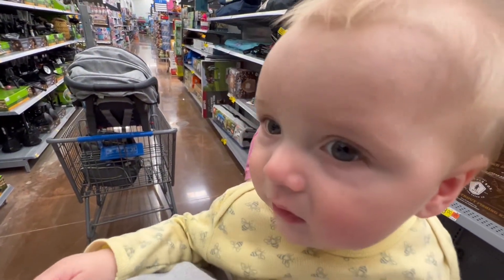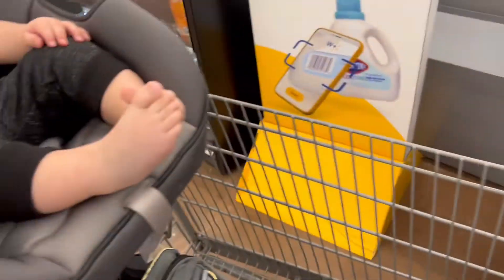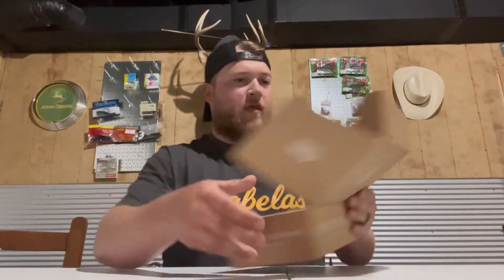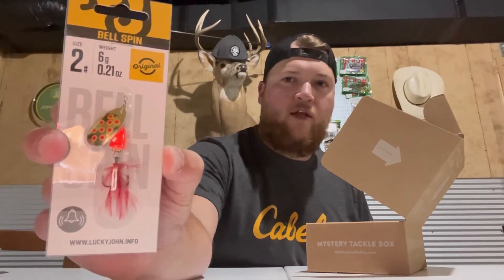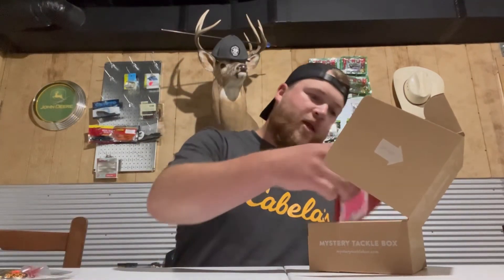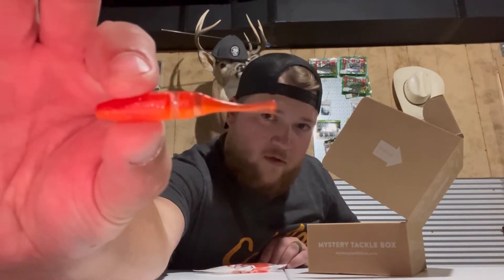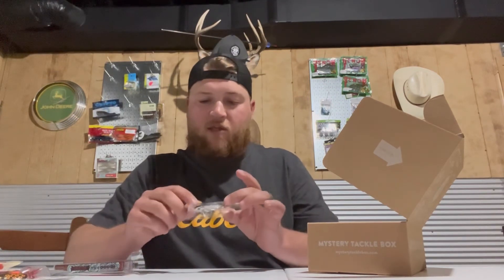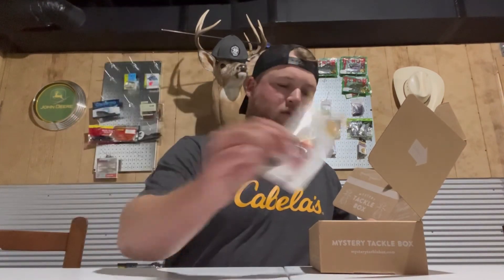BACKWOODS OUTDOORS - Mystery Tackle Box unboxing!!! kentucky bass fishing #502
I bought a Mystery Tackle Box Panfish and Trout kit for $8 at Walmart!!! Let’s see if it was worth it!!!